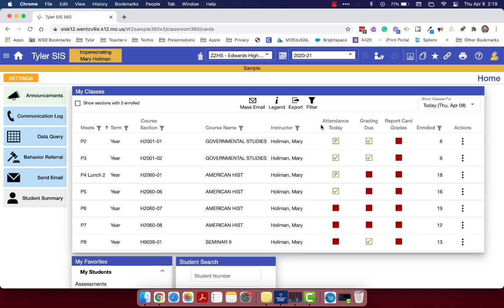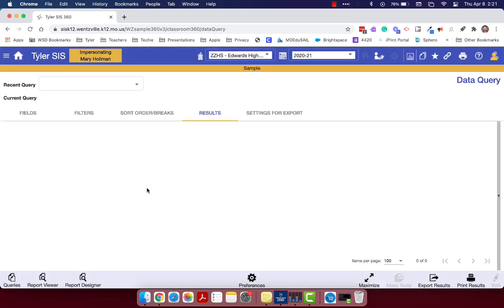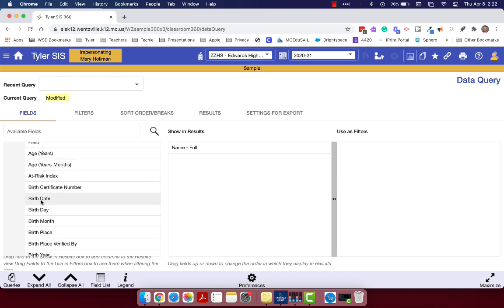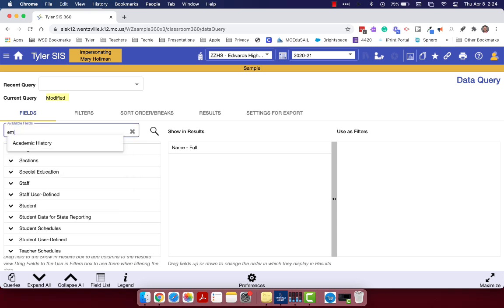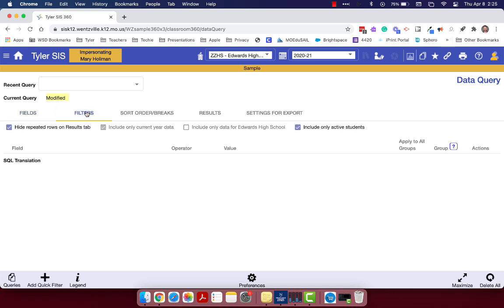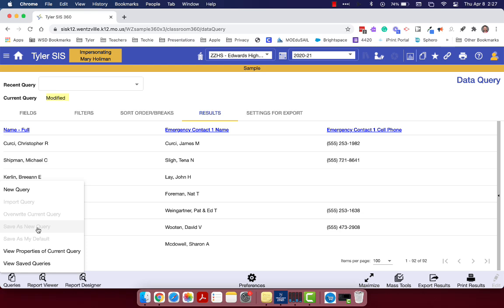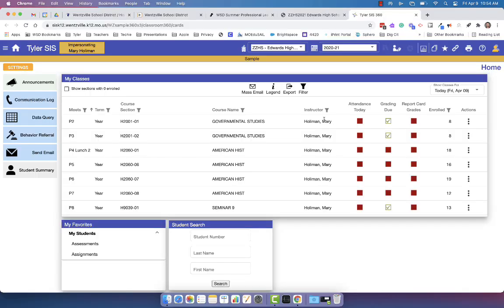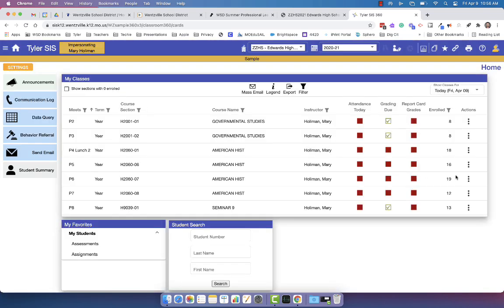360 Data Roster Query